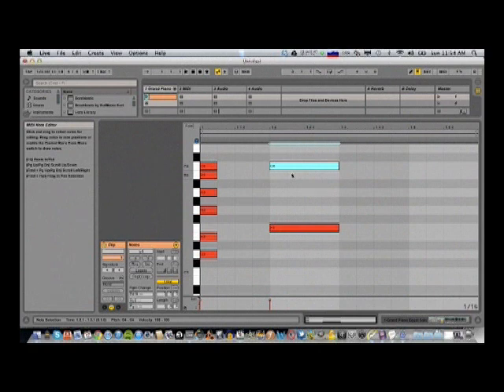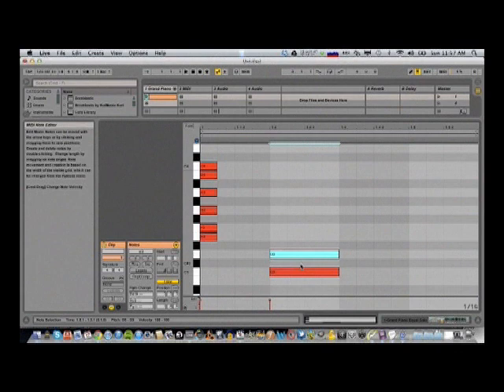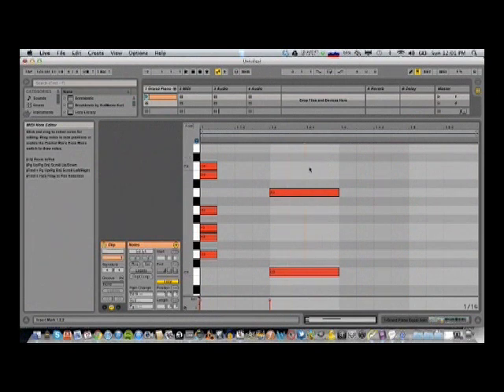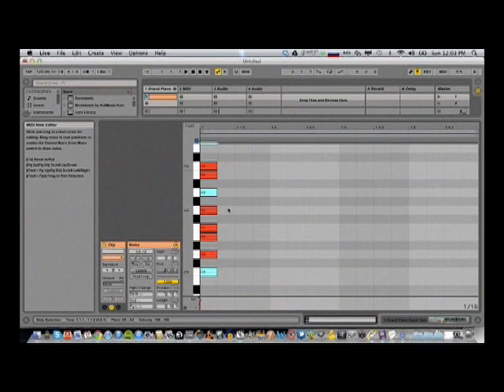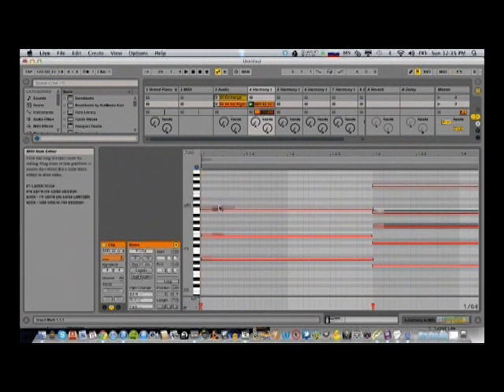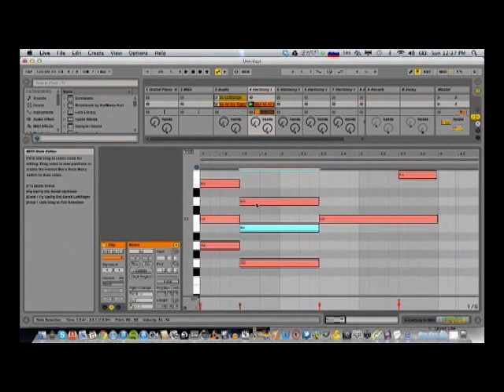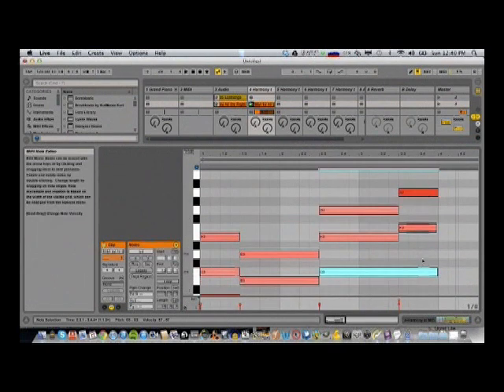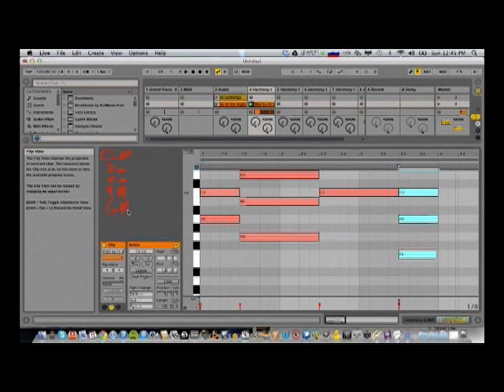07 the other intervals